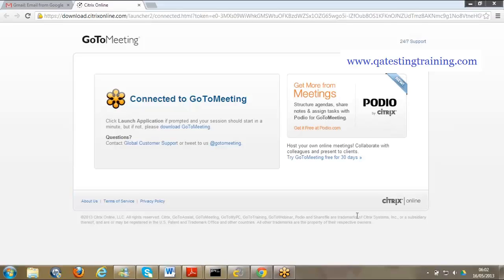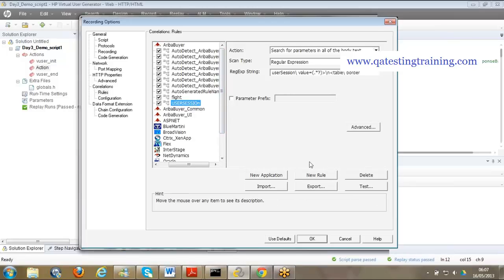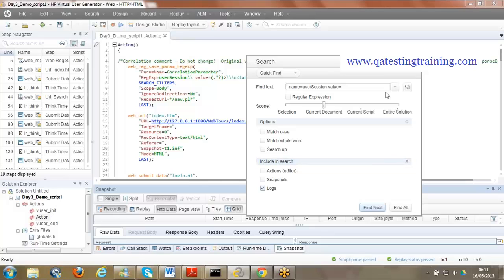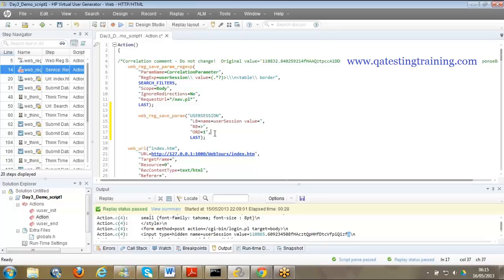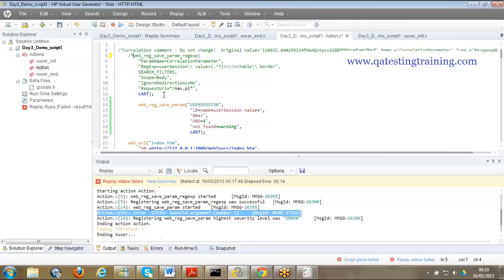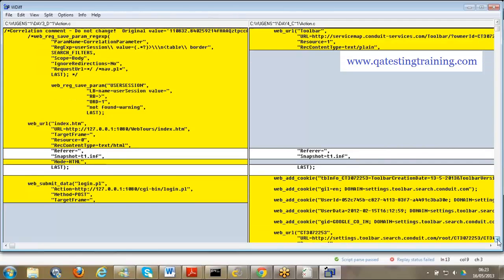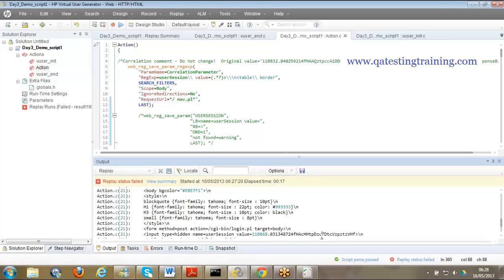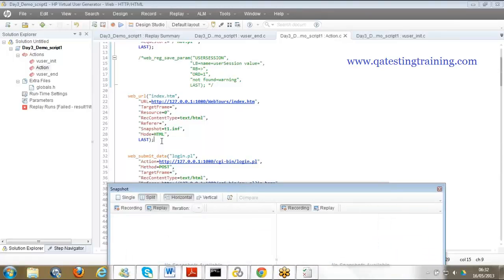LoadRunner Training - Manual correlation - LoadRunner videos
LoadRunner Online Training - Manual correlation - LoadRunner Training videos.